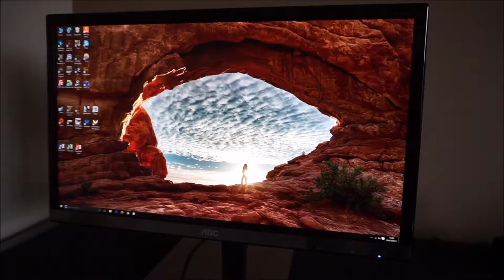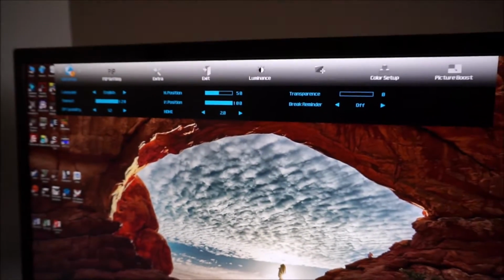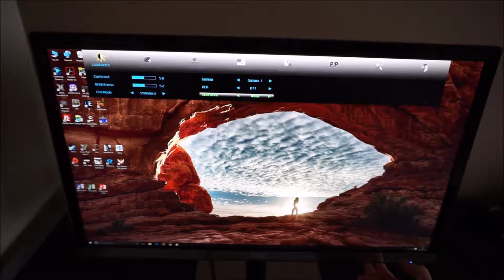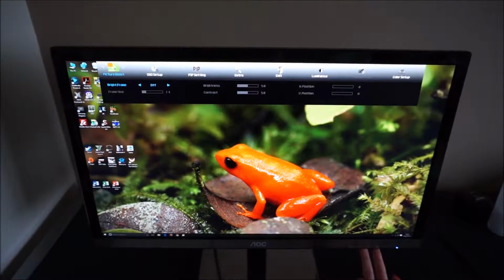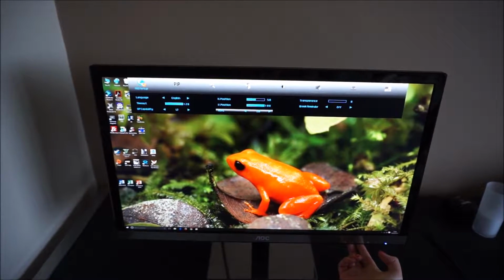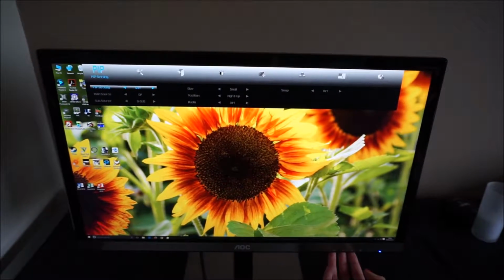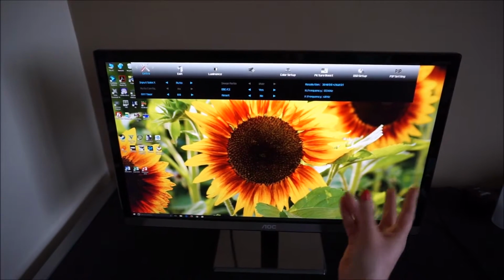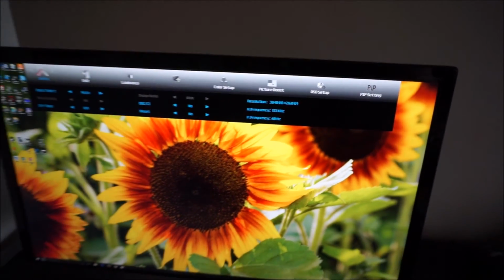AOC U2477PWQ Menu System (OSD)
An overview of the U2477PWQ's OSD. Refer to the written piece for further analysis and information on supporting our work.